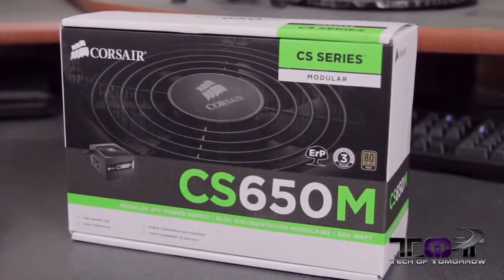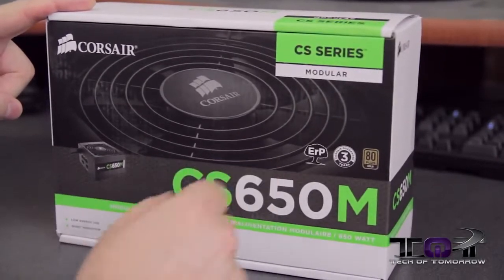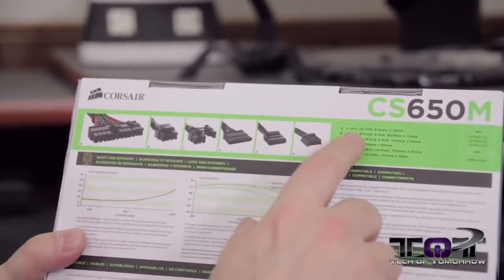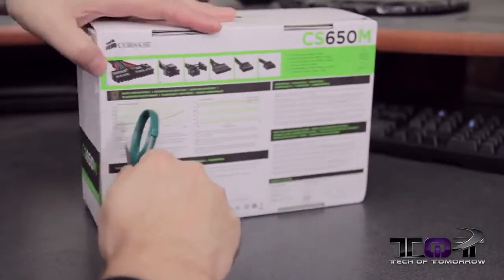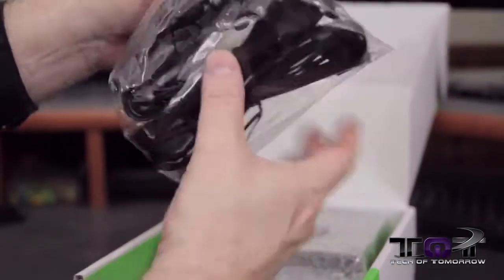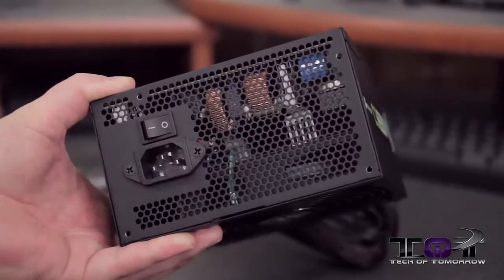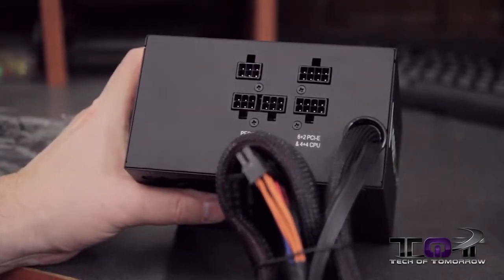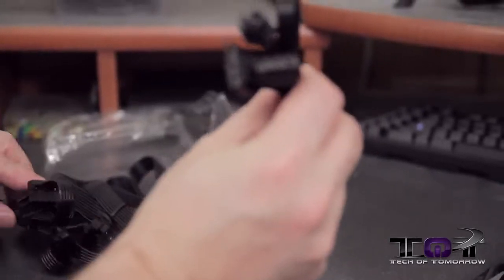Corsair CS650M 650 Watt PSU Unboxing Overview